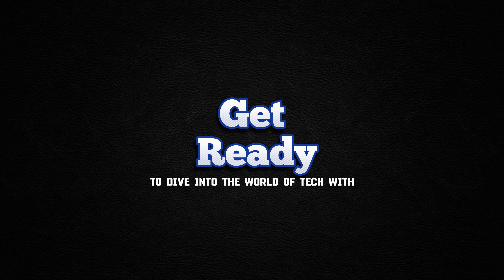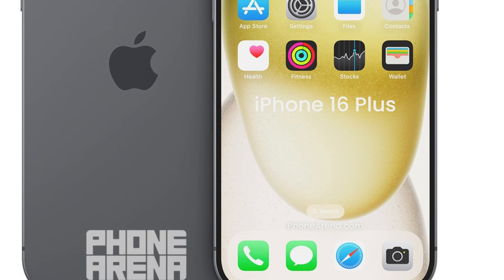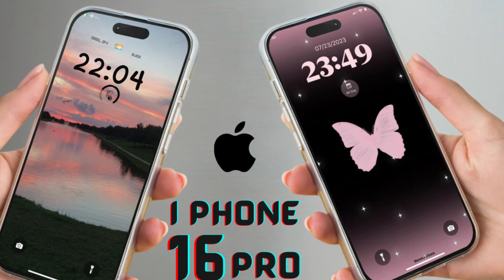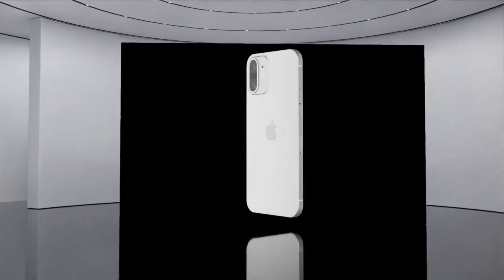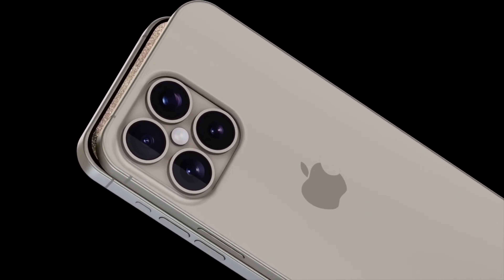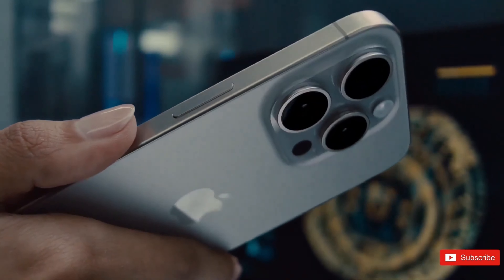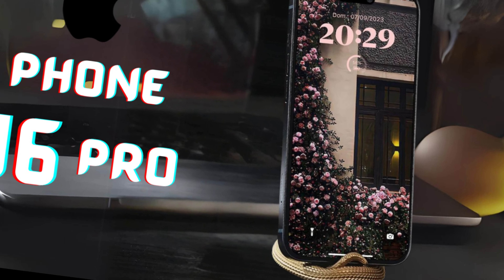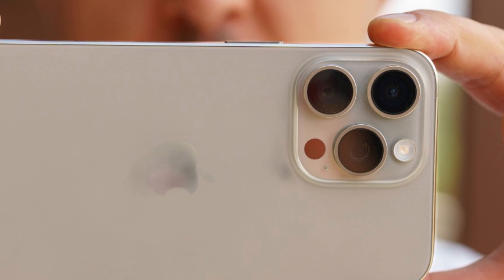"What's New in iPhone 16 Pro's Display?"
"Discover the groundbreaking display features of the iPhone 16 Pro. From enhanced screen quality to innovative display technology, find out what's new and exciting in Apple's latest smartphone release.